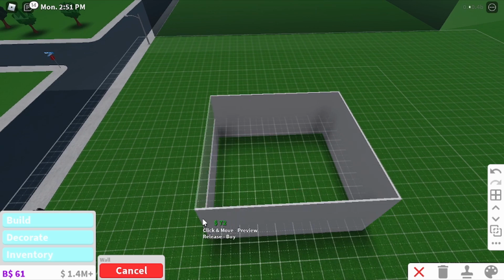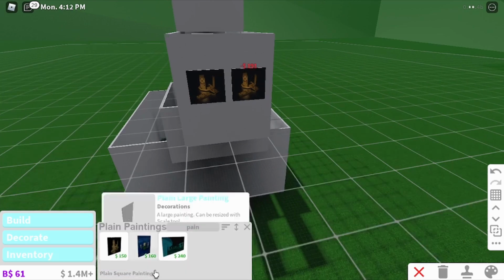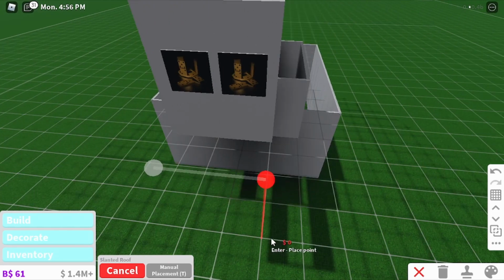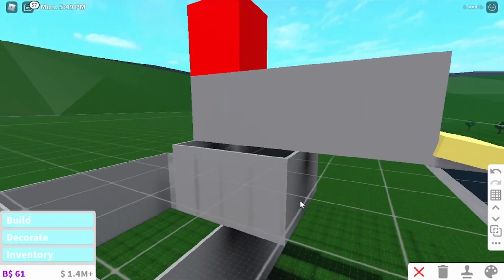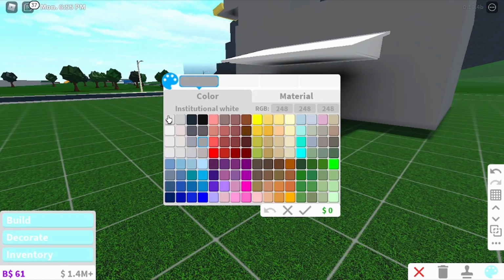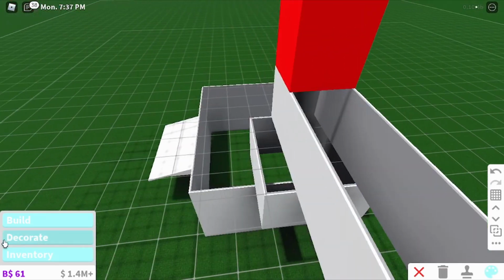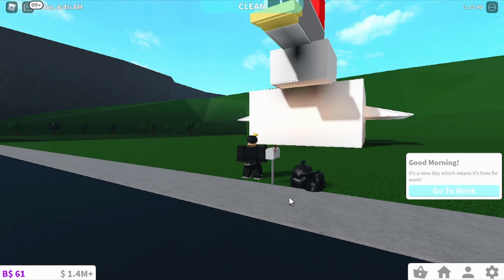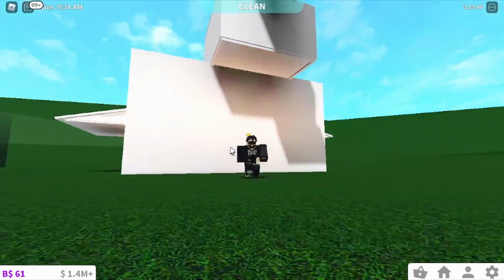bloxburg chicken house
hey guys it would help if you guys sub❤ to my channel it free and helps me out☕🐺🐣🐥🐤🐔🐱‍👤😎🍦😊✌💖
this video is about: me building a chicken house in bloxburg kinda like peetahbread milk house but the chicken is so dum so i sugest you whatch until the end.